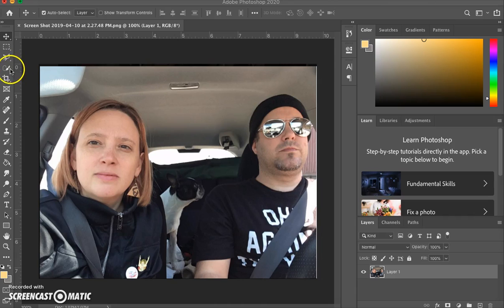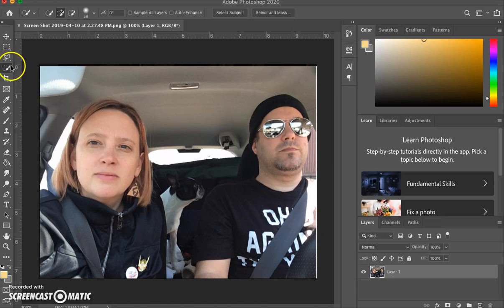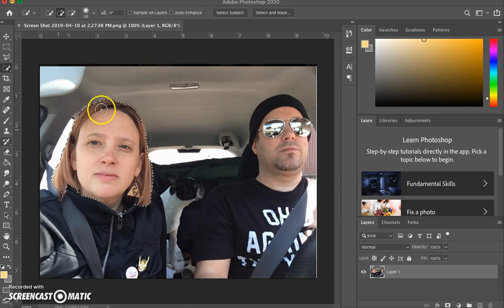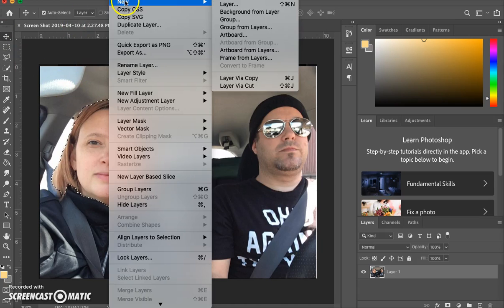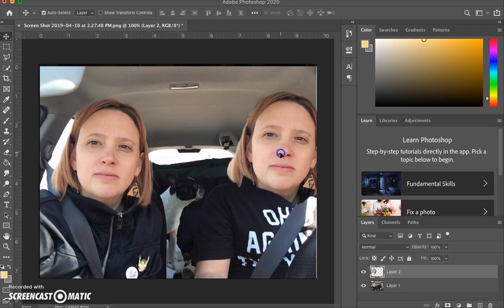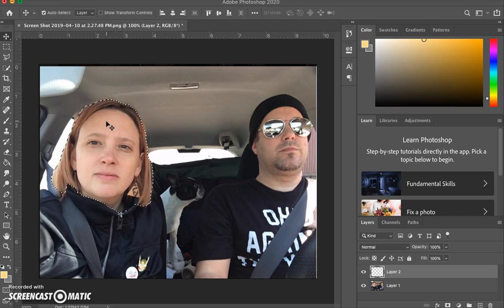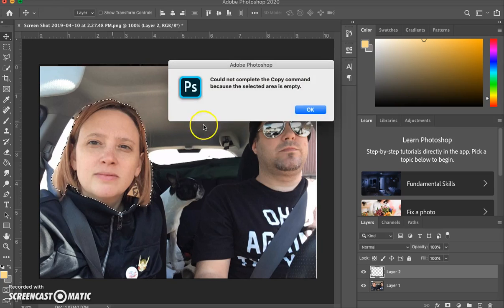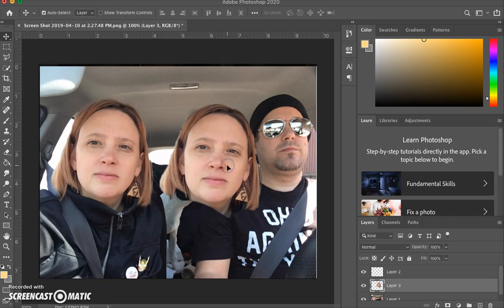The Design Principle of Control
A short description of the design principle Control for art256.